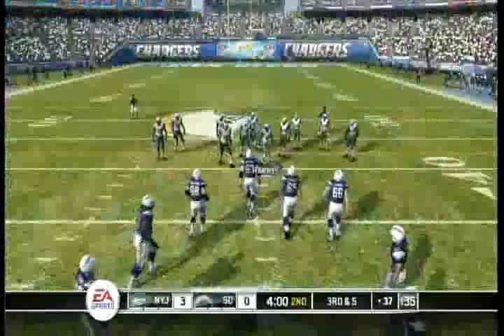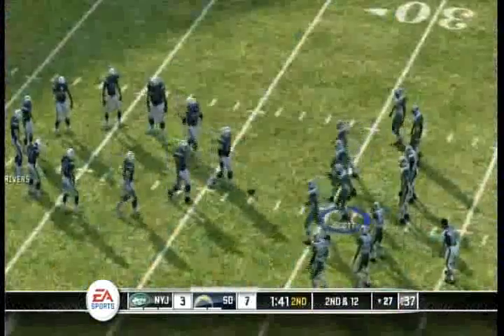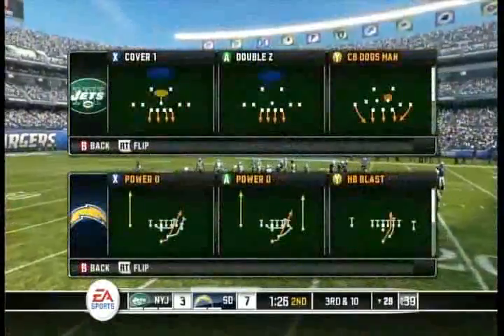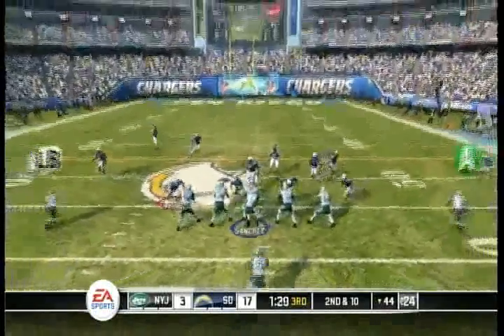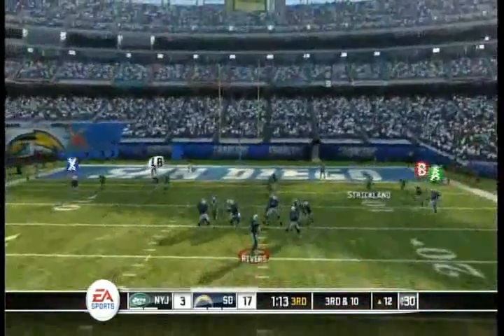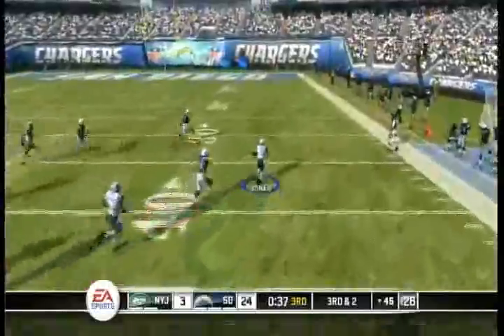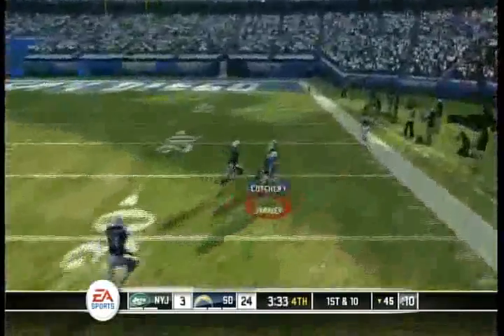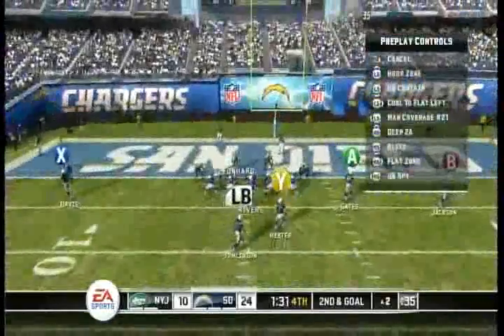Madden10 Jets @ Chargers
Divisional Playoff Preview

How they got here: New York (10-7) went on the road to defeat Cincinnati, 24-14, in the wild-card round. San Diego (13-3) is the No. 2 seed after winning the AFC West.
Series record: Chargers lead, 19-12-1, but the Jets have won the only playoff matchup.
Streaks: San Diego has won 11 consecutive games, the longest current streak in the NFL.
Last time met: Philip Rivers threw for 350 yards and three touchdowns, and Antonio Cromartie returned a Brett Favre interception for another score as the Chargers trounced the Jets, 48-29, on Monday Night Football in Week 3 of last season.